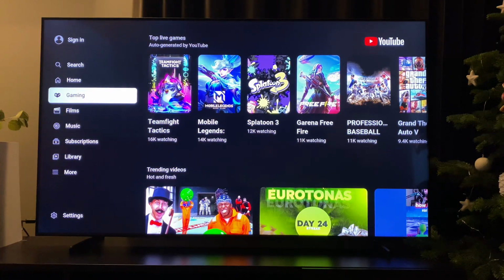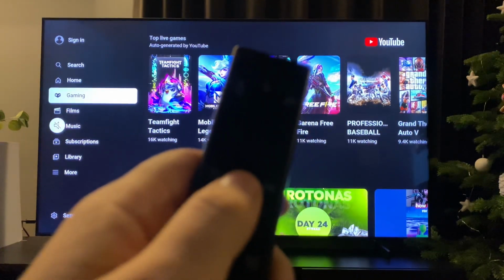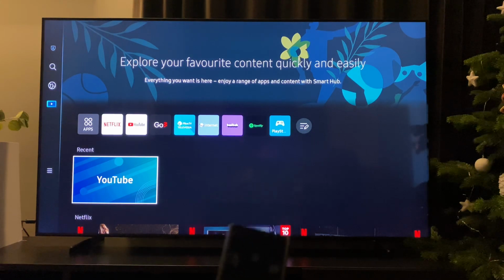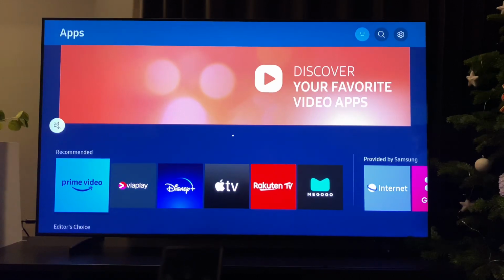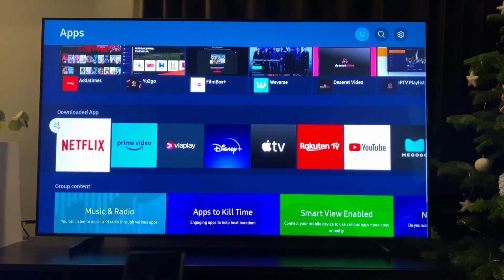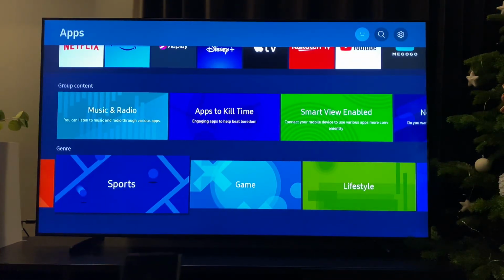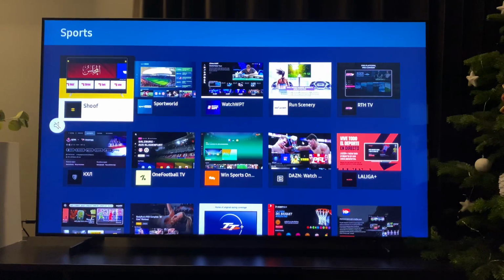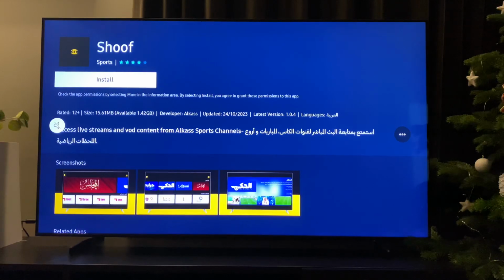How To Download & Install Apps on Samsung Smart TV - Full Guide